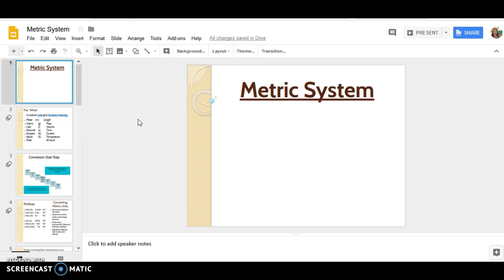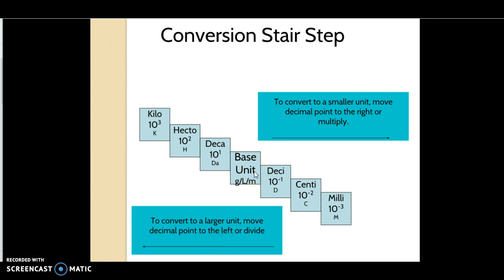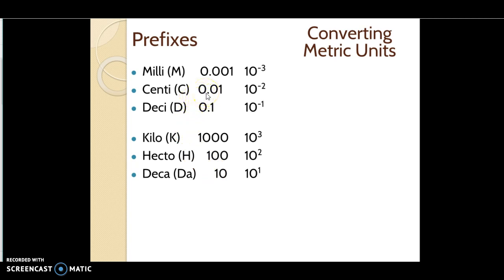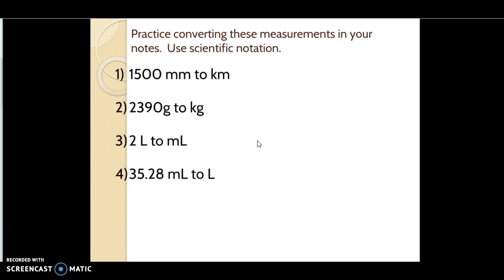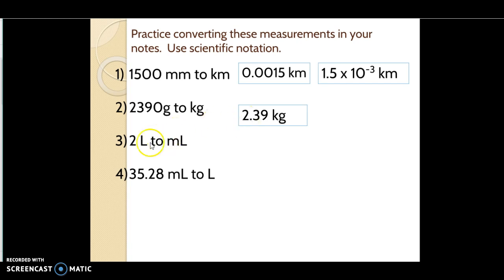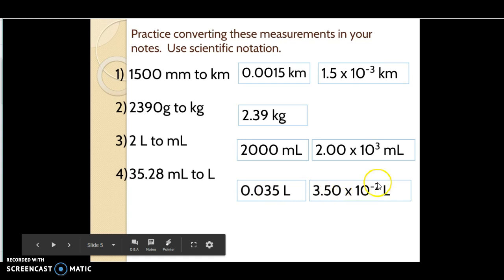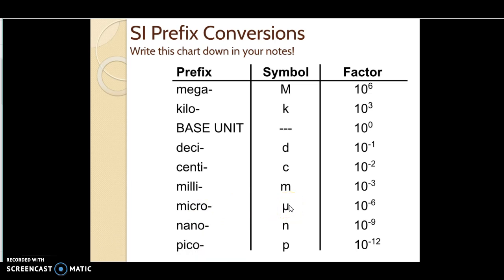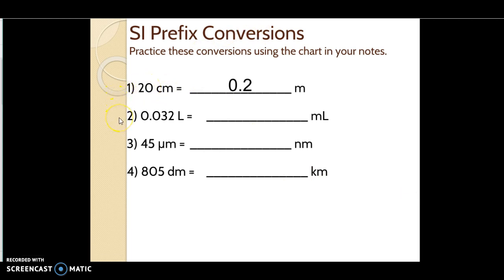Metric System part 1